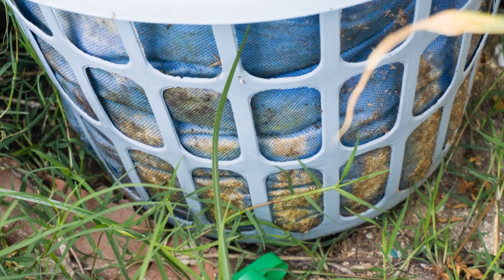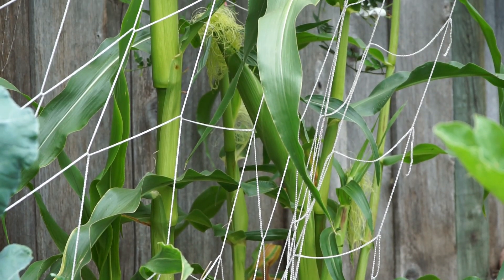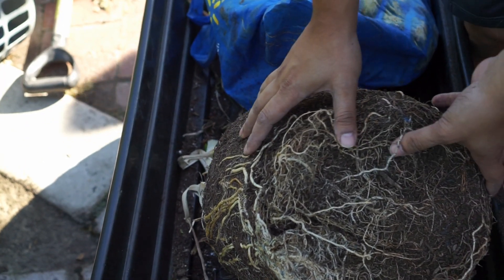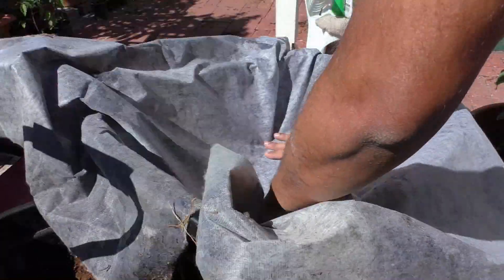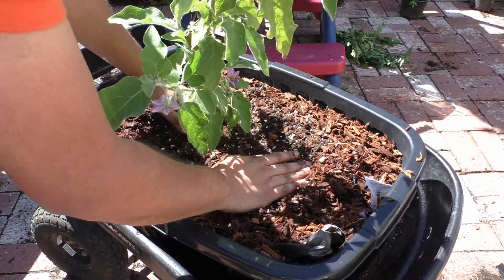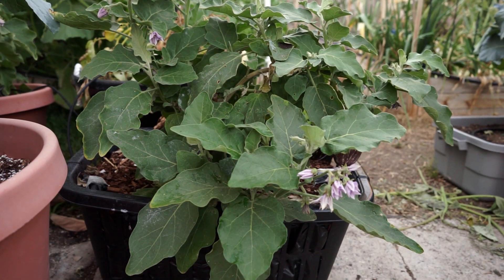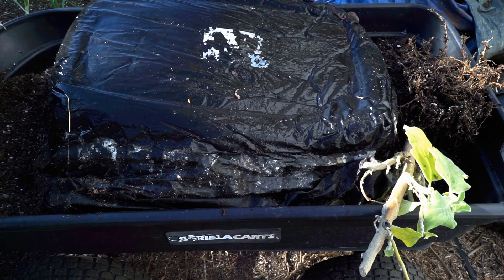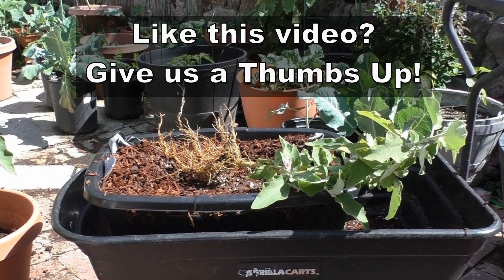What is Air Pruning Roots? Does Air Pruning Work?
Air pruning roots is a growing technique where either grow bags or landscape fabric is used to air prune roots. Air pruning roots in gardening is a very interesting technique where the roots grown in air pruning containers like grow bags or baskets lined with landscape fabric are air pruned and they die and grow back vigorously.

In this video we show air pruning corn. However a lot of plants can be air pruned. Air pruning tomatoes have shown to yield better results. But are the results really coming from the air pruning technique? Find out in today's episode where we discuss air pruning in detail.

We discuss two diy air pruning techniques - one using grow bags as containers for air pruning where we use cheap Walmart grow bags for air pruning roots and another where we use a basket and wrap landscape fabric around it to create an air pruning environment.

Find out the results!